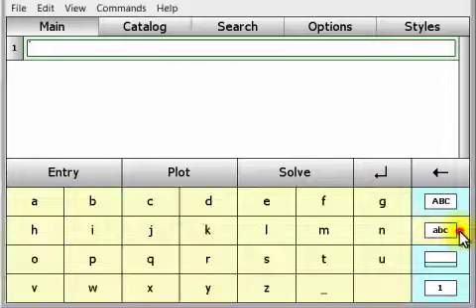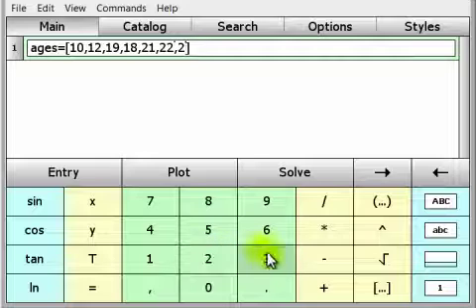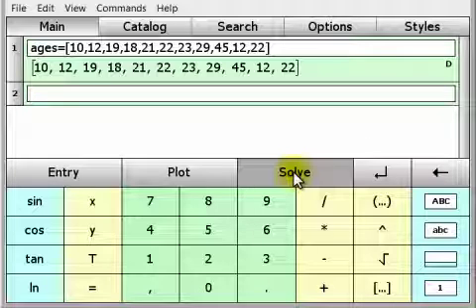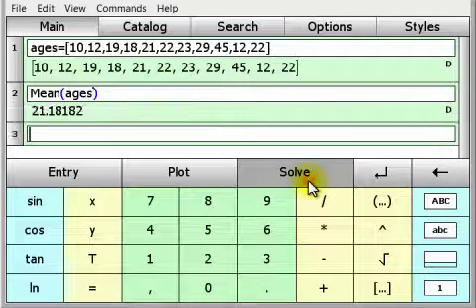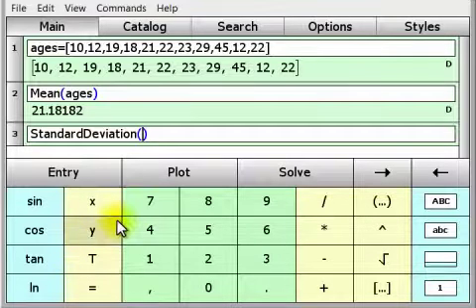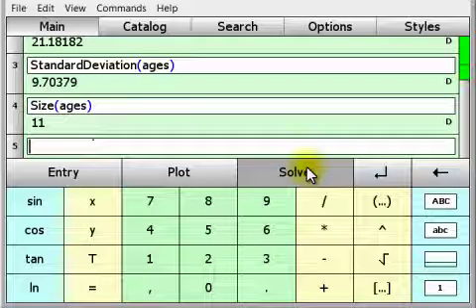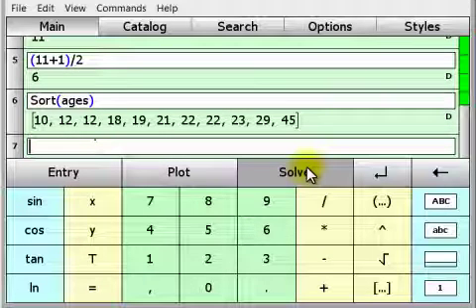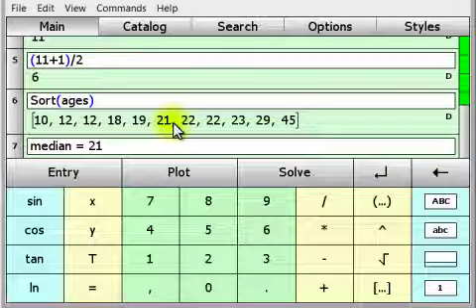Statistical Measures (MathStudio)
In this tutorial we explain how to perform basic statistical calculations (mean, median, mode, etc...) using the MathStudio calculator app.